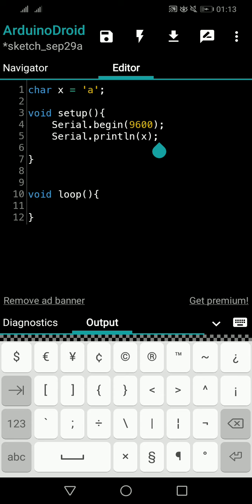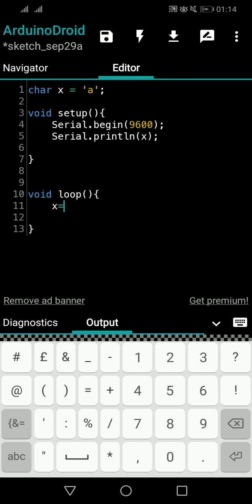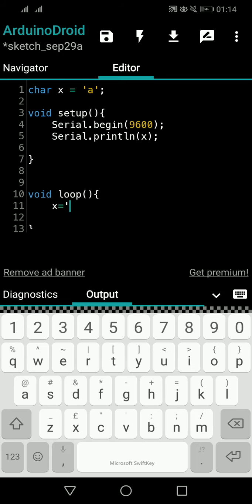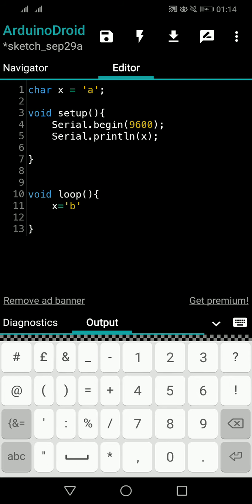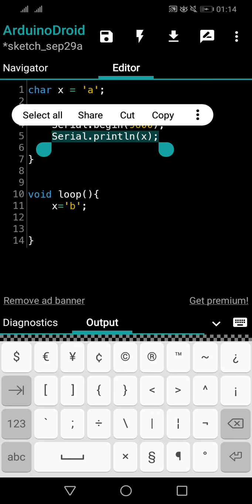Arduino Programming Tutorials for beginners Part - 7 char variables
Arduino Programming Tutorials for beginners. char. Character data type variables. Serial printing the values.